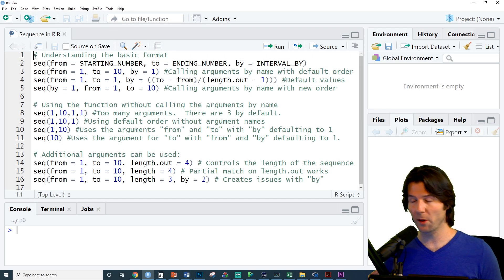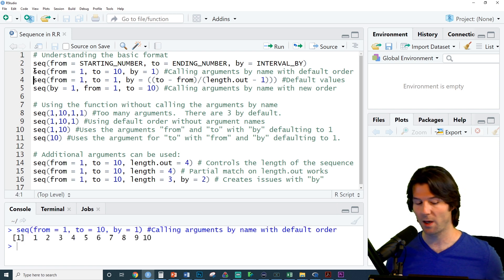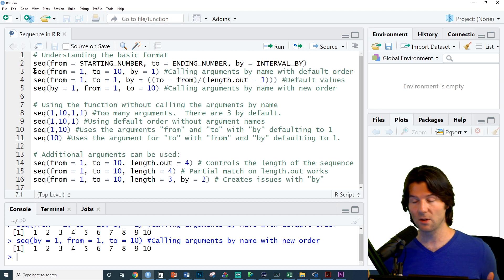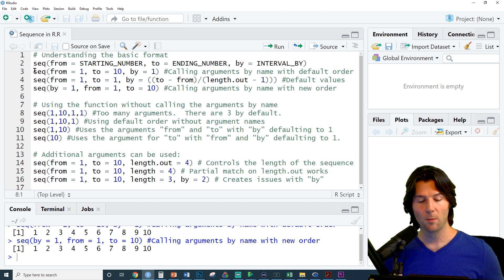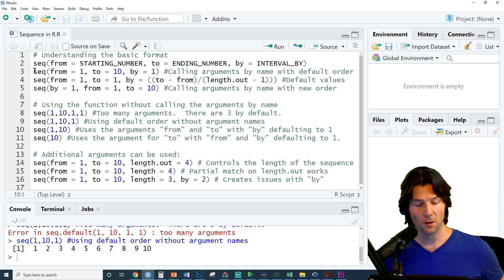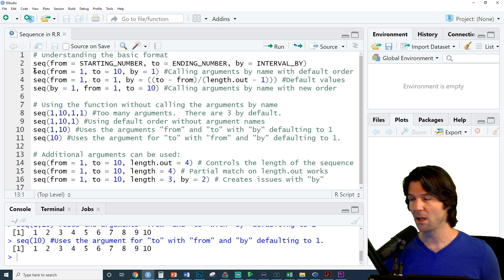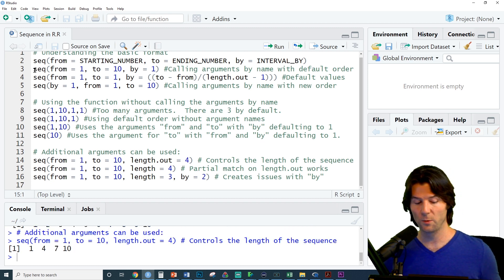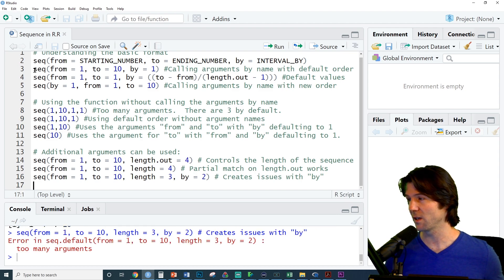Sequences in R - One Minute Tutorials (Code included)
How to run the sequence function inside of R and R-Studio.

# Understanding the basic format
seq(from = STARTING_NUMBER, to = ENDING_NUMBER, by = INTERVAL_BY)
seq(from = 1, to = 10, by = 1) Calling arguments by name with default order
seq(from = 1, to = 1, by = ((to - from)/(length.out - 1))) Default values
seq(by = 1, from = 1, to = 10) Calling arguments by name with new order

# Using the function without calling the arguments by name
seq(1,10,1,1) Too many arguments. There are 3 by default.
seq(1,10,1) Using default order without argument names
seq(1,10) Uses the arguments "from" and "to" with "by" defaulting to 1
seq(10) Uses the argument for "to" with "from" and "by" defaulting to 1.

# Additional arguments can be used:
seq(from = 1, to = 10, length.out = 4) # Controls the length of the sequence
seq(from = 1, to = 10, length = 4) # Partial match on length.out works
seq(from = 1, to = 10, length = 3, by = 2) # Creates issues with "by"